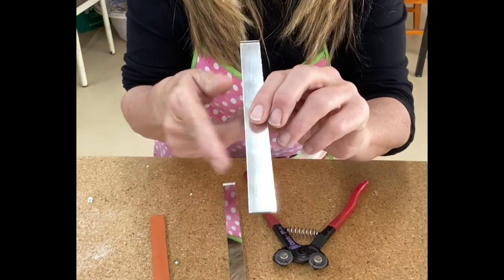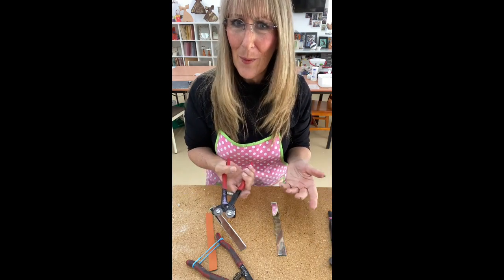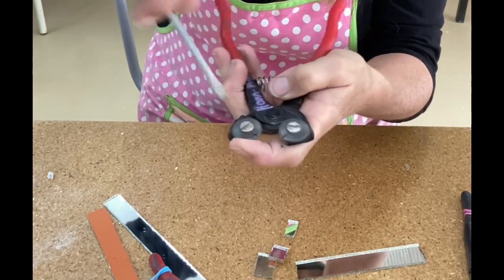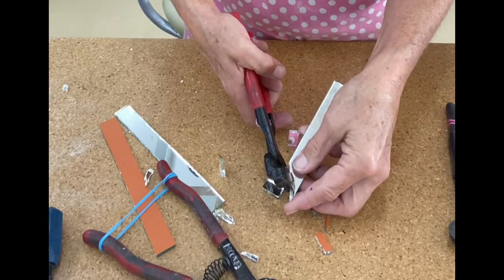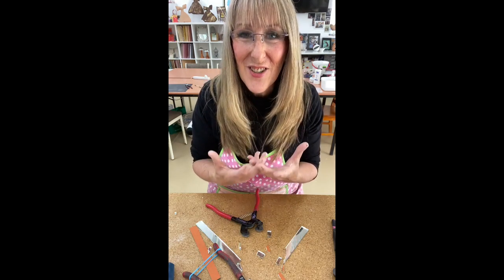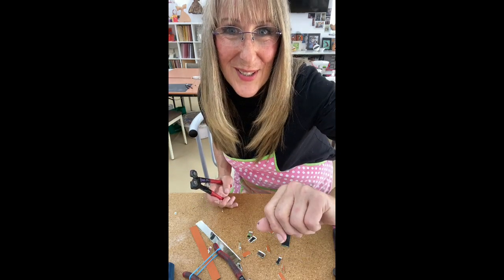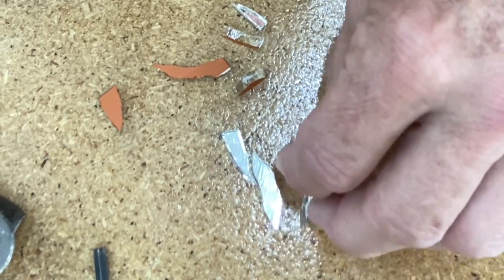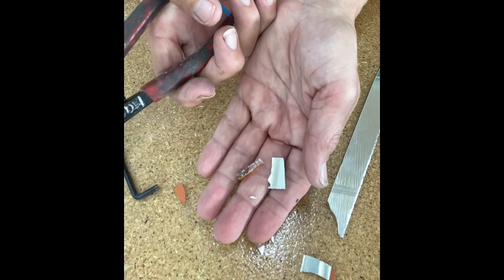Cutting with GLASS NIPPERS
Learn how to cut glass like a pro.